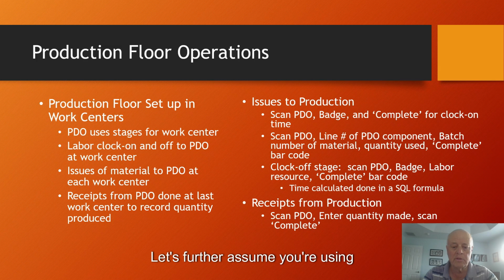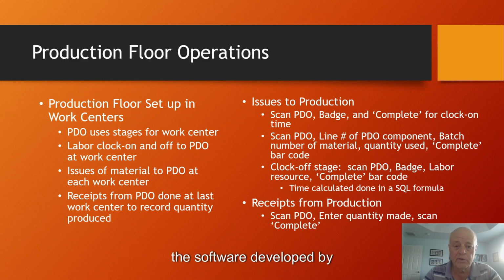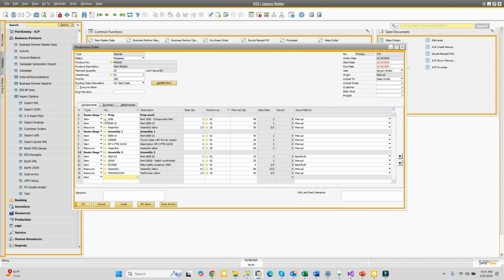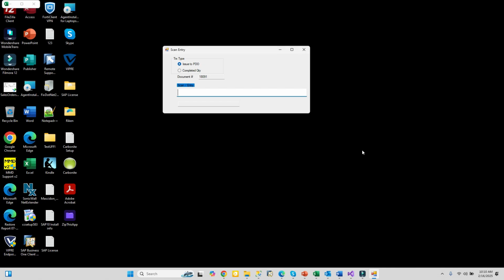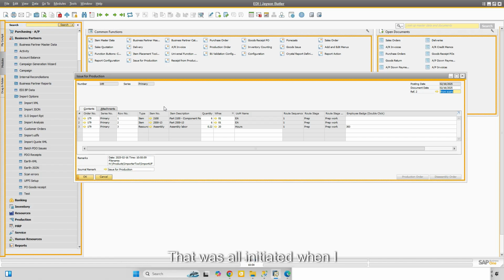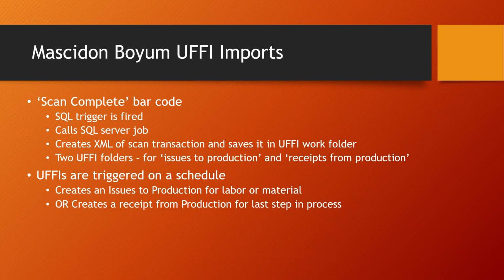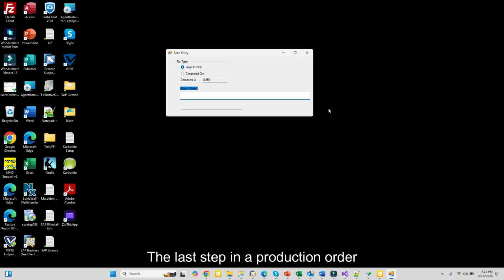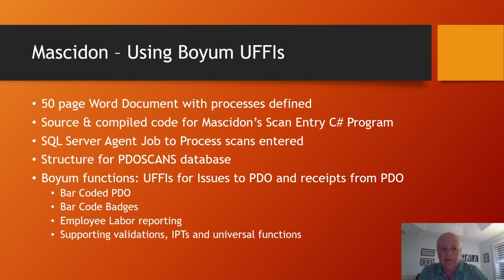PDO issues and receipts via scanning - using Boyum UFFI for SAP B1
Boyum's UFFI Universal function is used to import Issues to Production and Receipts from Production in this video.  A scan entry program using a bar coded production order is shown.
Using scanning to record issues to production, labor data collection and production order completion improves the ease of use of SAP and vastly improves the accuracy of the data collection.
Boyum's UFFI provides the means to import an XML file that defines the issues to production items or labor resources required for production.  Our video shows our scanning program generating the XMLfile - but the UFFI doesn't know or care where the XML comes from.  If you have an in-house data collection program for production - have it generate an XML file for issues to production, and then use our UFFI to import and create the issues to production transaction or receipts from production transaction within SAP Business One.
Mascidon has developed similar production data collection systems in the past - only we needed to develop SAP SDK programs to fully implement them.  This Boyum solution provides modularity and reliability as you move between versions of SAP Business One.